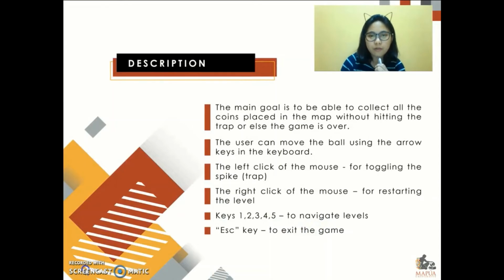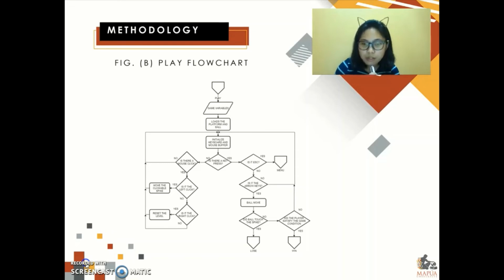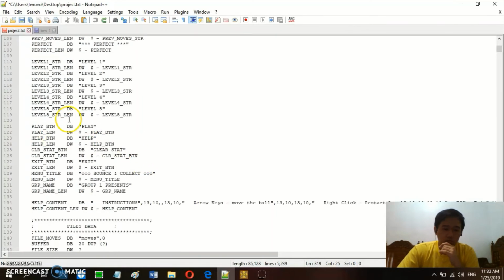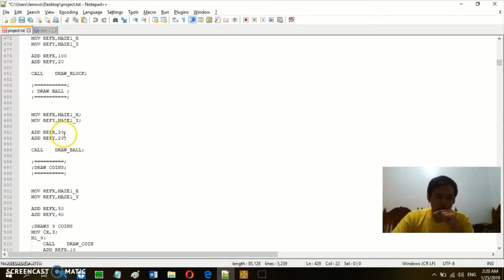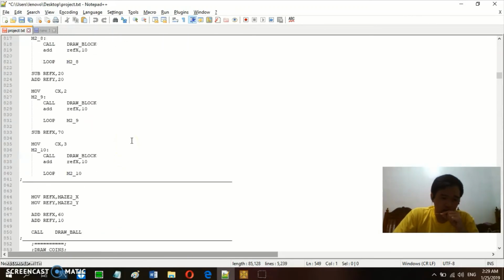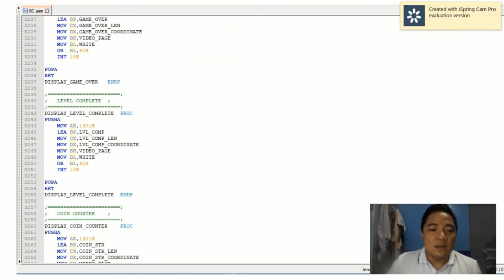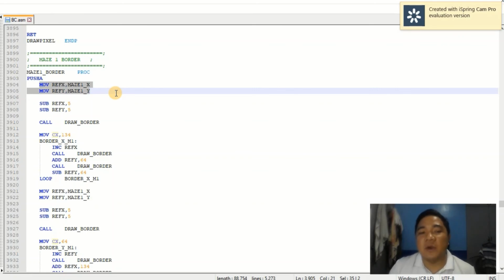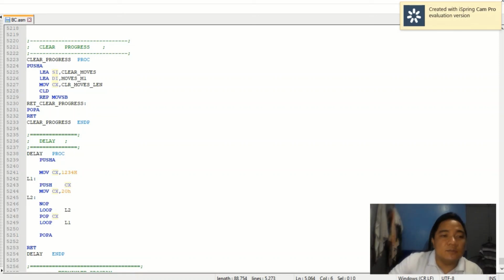Bounce & Collect Game (A COE119L Project)